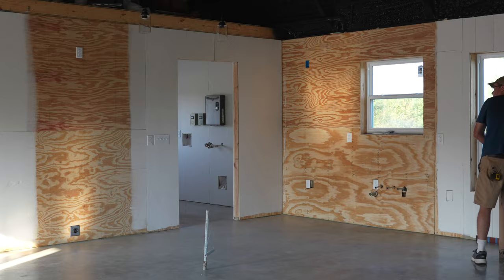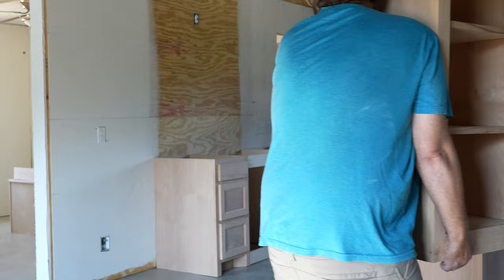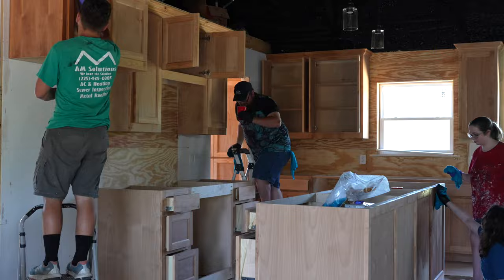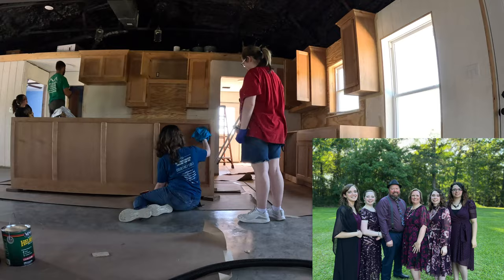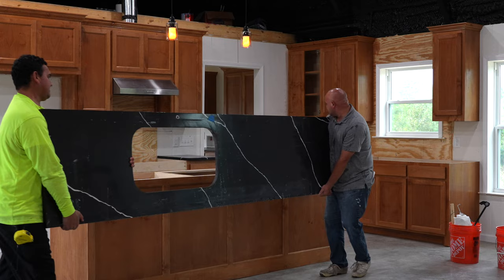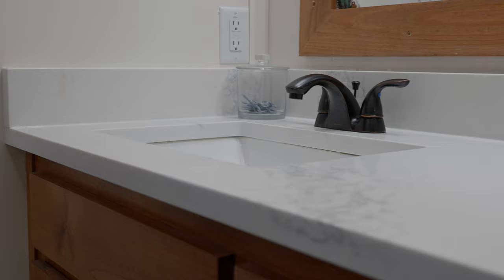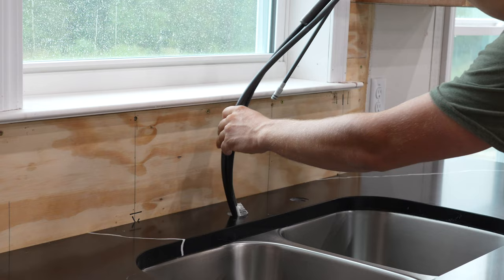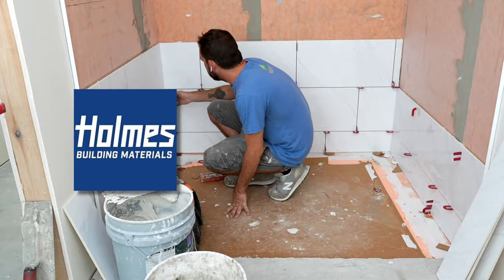Installing Cabinets, Counter Tops And Walk In Shower | $80k Shop Home Finishing Touches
Welcome back, DIY enthusiasts! 🛠️ Join me in this exciting journey as we turn my $80,000 shop home into a cozy haven by tackling some major upgrades—installing cabinets, countertops, and a stylish shower! 🏡✨

In this step-by-step guide, I'll walk you through the entire process, from planning and measuring to the nitty-gritty of assembly and installation. Whether you're a seasoned DIYer or just getting started, you're in for a treat!

🔨 Cabinet Installation: Watch as I showcase the latest cabinet designs and share tips on how to maximize storage space efficiently. From selecting the right materials to assembling and securing them in place, you'll learn everything you need for a professional-looking installation.

🍽️ Countertop Magic: Explore the world of countertop options, and witness the magic unfold as we bring elegance to the kitchen space. From granite to quartz, we'll discuss pros and cons, and I'll guide you through the cutting, fitting, and securing process for a flawless finish.

🚿 Shower Oasis: Say goodbye to mundane showers and hello to a spa-like experience! Join me in the installation of a sleek and modern shower unit. We'll cover plumbing considerations, tiling techniques, and the finishing touches that will elevate your bathroom to a whole new level.

🎥 To make it even more exciting, I've thrown in some time-lapse footage, pro tips, and the inevitable bloopers that come with any DIY project. So, grab your toolkit, put on your DIY cap, and let's transform this $80K shop home into a masterpiece!

👍 If you find this video helpful or inspiring, don't forget to give it a thumbs up, subscribe for more awesome content, and hit the notification bell so you never miss a video. Share your thoughts and progress in the comments below, and let's build a community of DIY enthusiasts supporting each other!